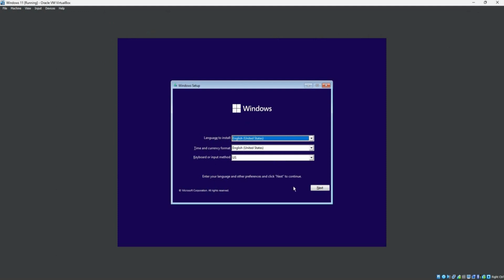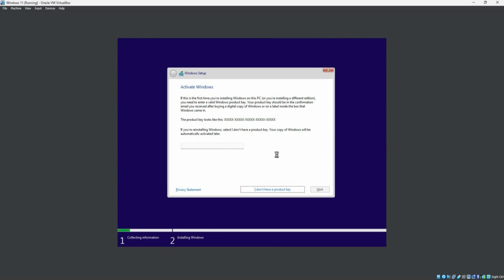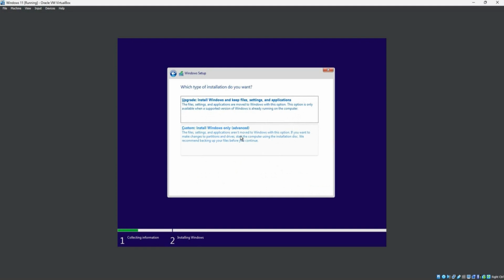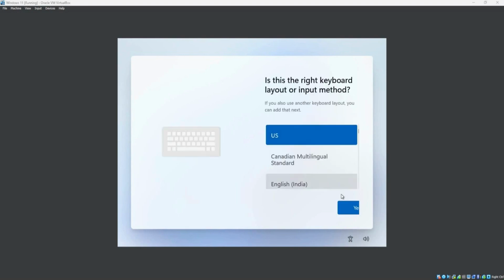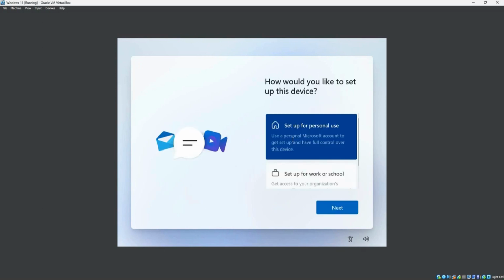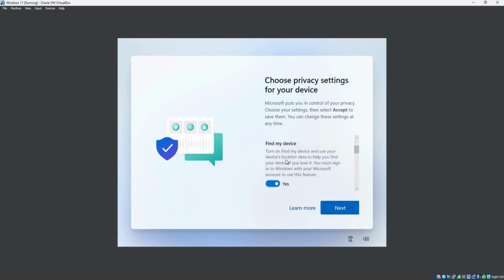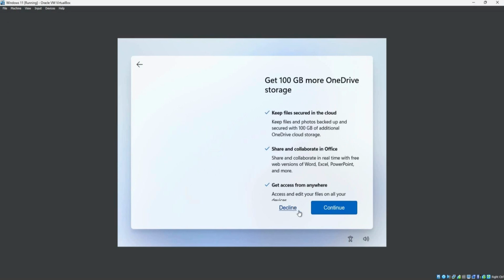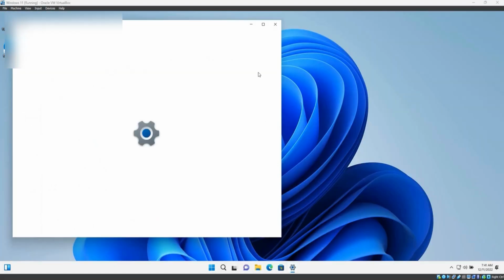INSTALL WINDOWS 11 - The Ultimate Guide